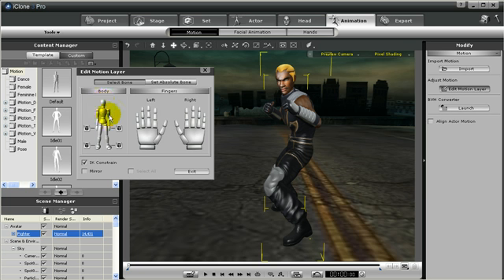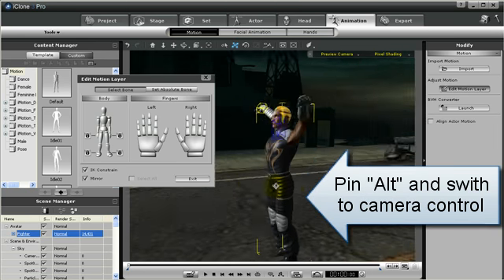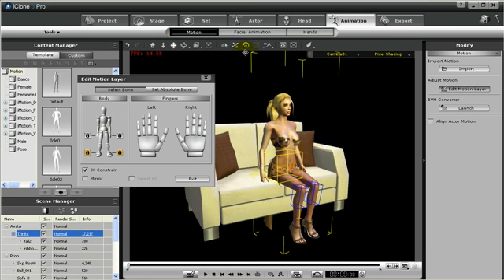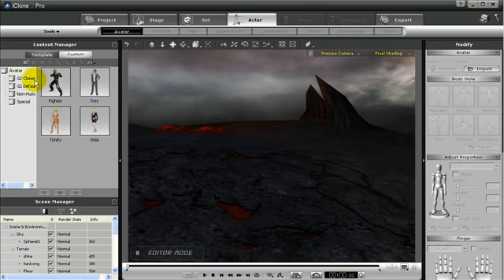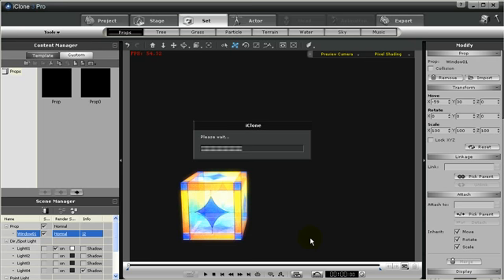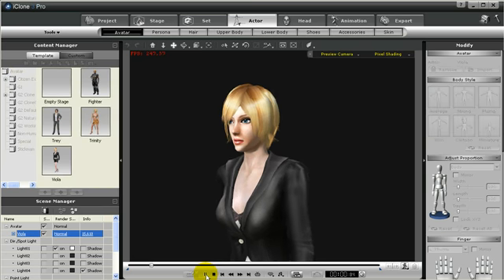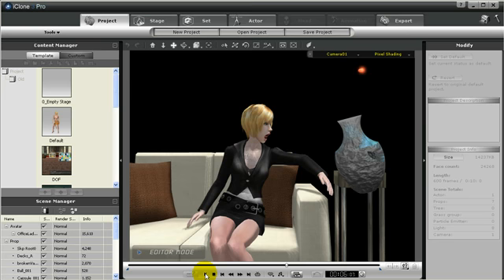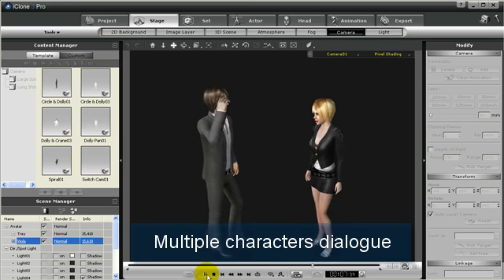iClone3 Tutorial - Motion & Interactivty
Create your own unique movement behavior, automate the character personality, and invent your own interactive props (iProps) by editing and saving the DramaScripts.

*Statement: This tutorial is for iClone version 3 only. For the latest tutorials, please visit Reallsuion's YouTube channel.